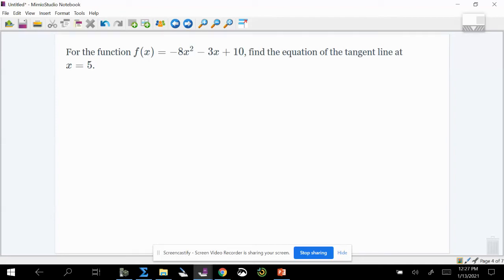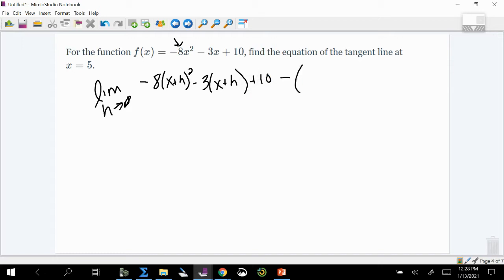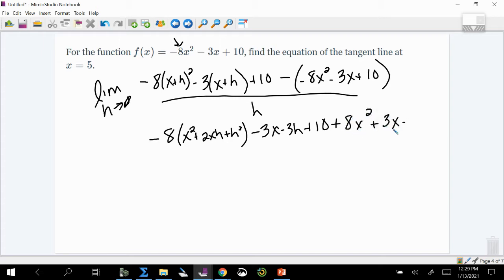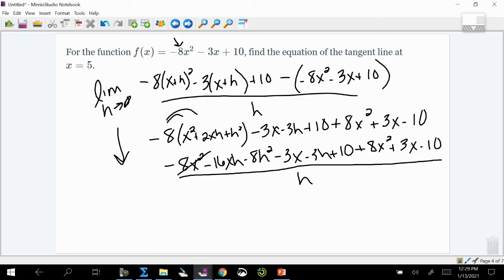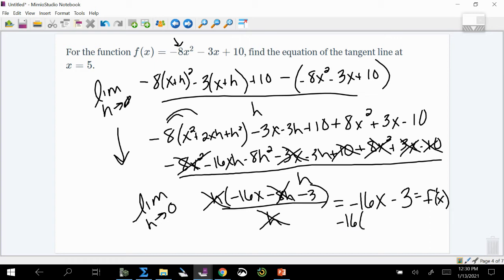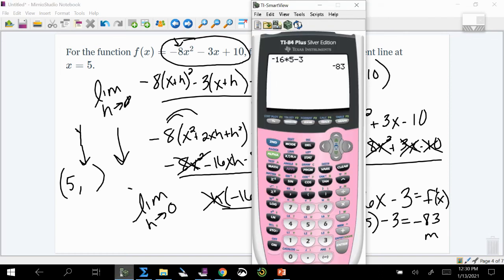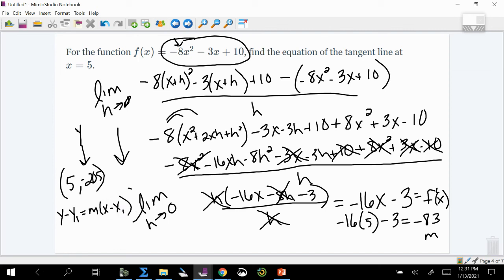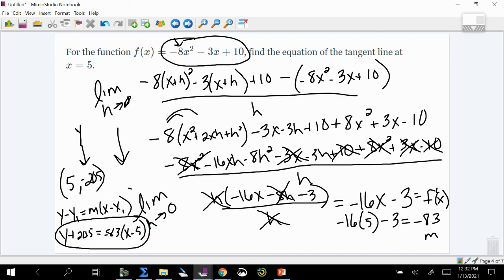Tangent Line Equations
Writing the equation of a tangent line